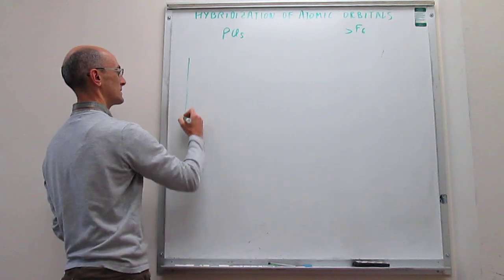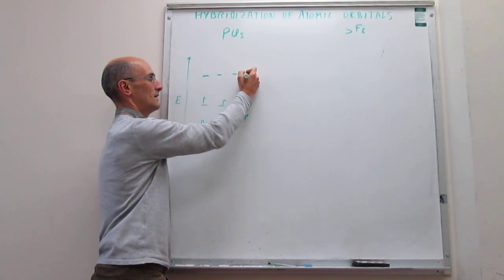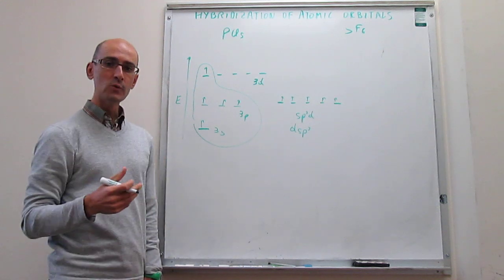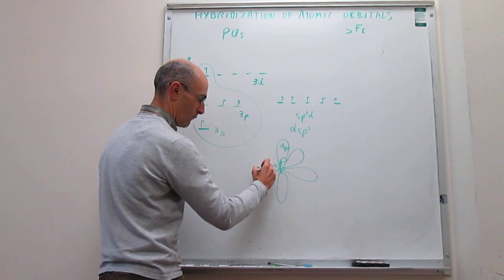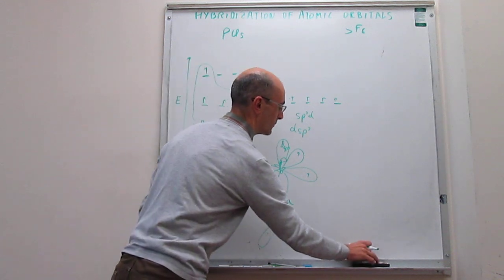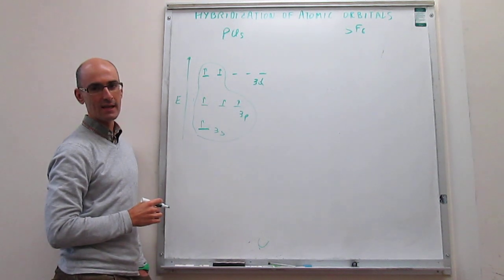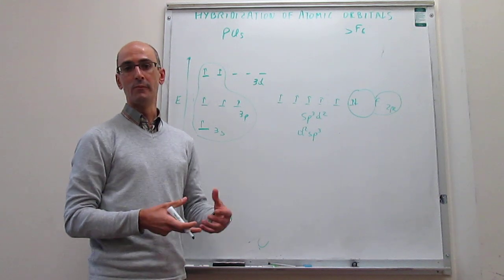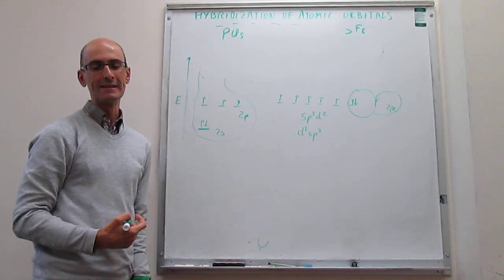Hybridization of atomic orbitals. sp3d and sp3d2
14-5 This video explains the bonding structure in PCl5 and SF6 by invoking sp3d and sp3d2 hybridization schemes